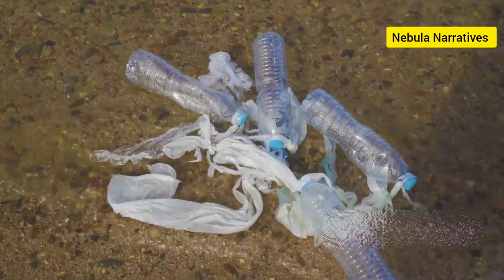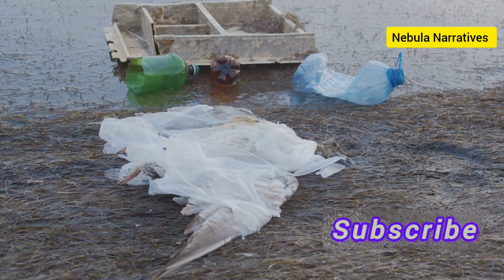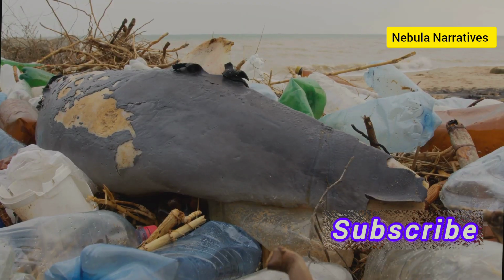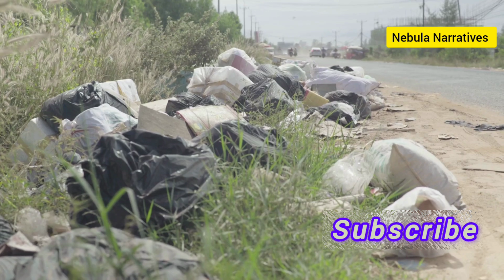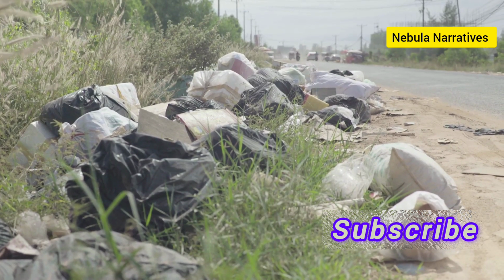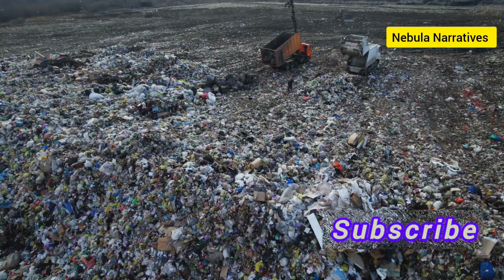Synthetic Fibres and Plastics Class 8 Science | Full Chapter Explanation with Examples | NCERT CBSE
🧪 Synthetic Fibres and Plastics – Class 8 Science Chapter 3 (NCERT/CBSE)
📖 Full Chapter Explained with Examples | Easy Explanation for Students

In this video by Nebula Narratives, we cover everything you need to know about Chapter 3 of Class 8 Science – Synthetic Fibres and Plastics. This is perfect for students preparing for school exams, NCERT-based revisions, or just curious learners.

Chapters

00:00:00 Hey, What's All This Stuff? A Look at Everyday Materials

00:01:01 The Building Blocks of Modern Textiles

00:02:03 Rayon, Nylon, Polyester, and Acrylic!

00:03:02 The Amazing Abilities of Synthetic Fibres.

00:03:57 More Than Just Toys!

00:04:53 Properties and Problems

00:05:47 What Can We Do?

🎯 Who is this video for? ✅ Class 8 CBSE Students
✅ School Teachers and Parents
✅ Hindi & English Medium Students

🧠 Boost your Science knowledge now!

🚀 Explore. Explain. Inspire.